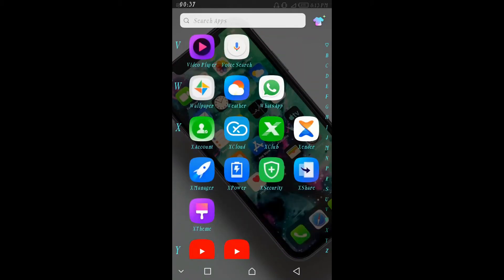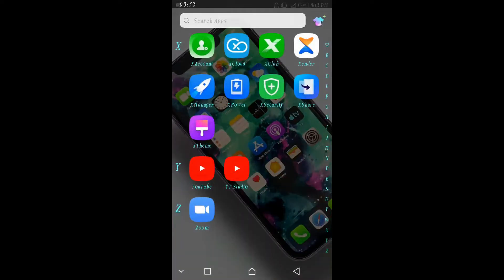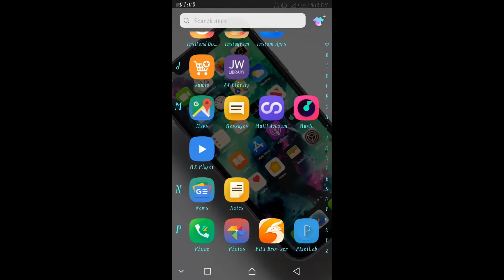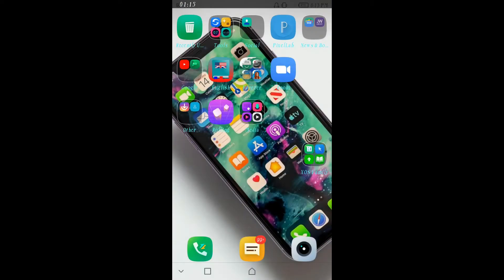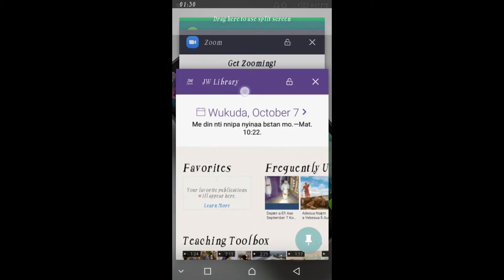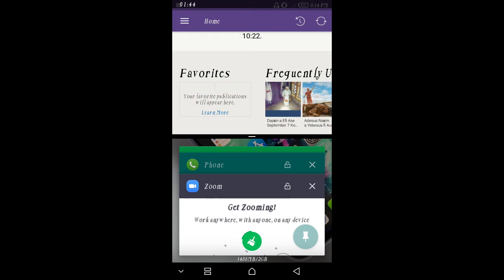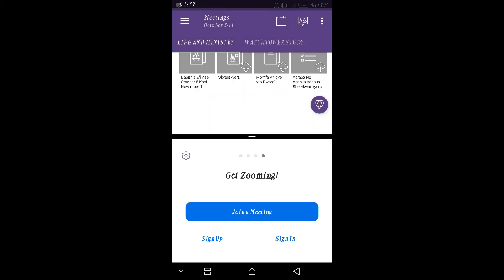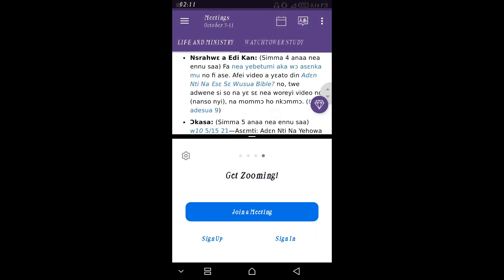HOW TO USE JW LIBRARY AND ZOOM APP @ THE SAME TIME VIA SPLIT SCREEN